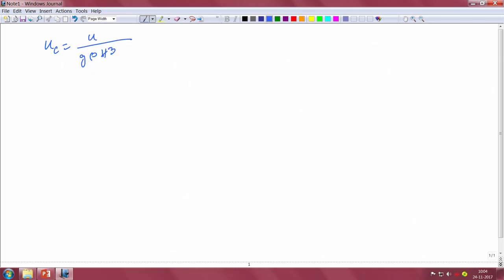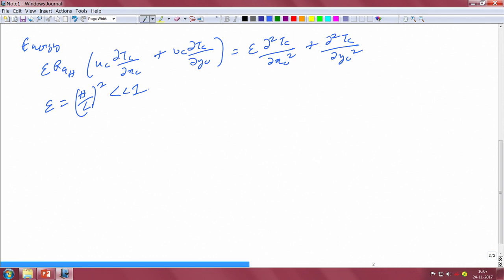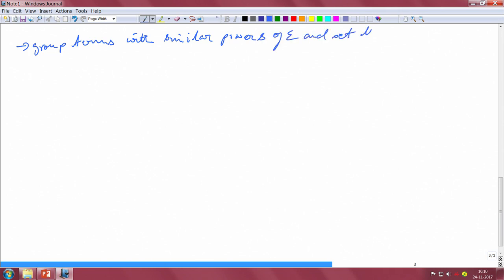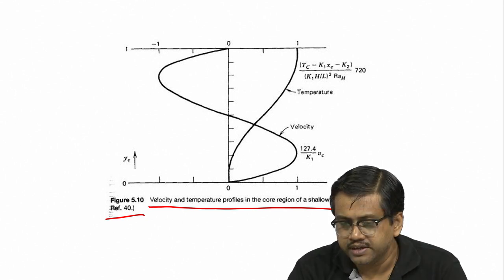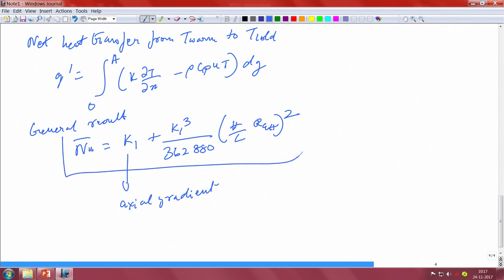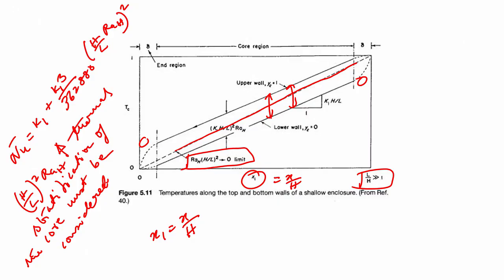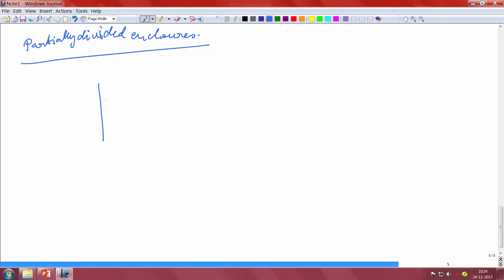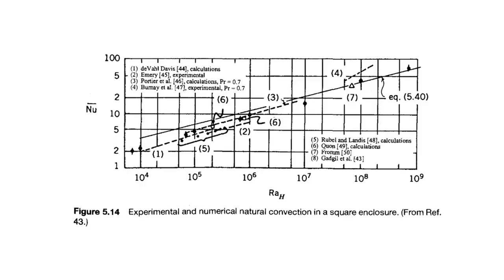Regime IV â€“ Shallow enclosure limit II